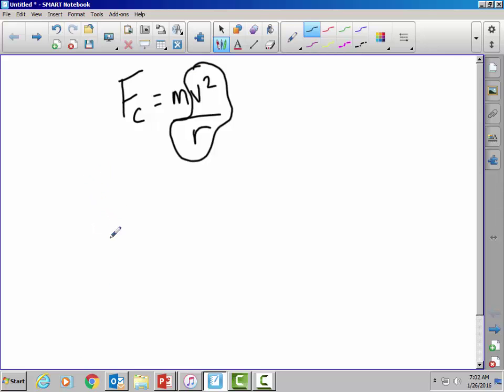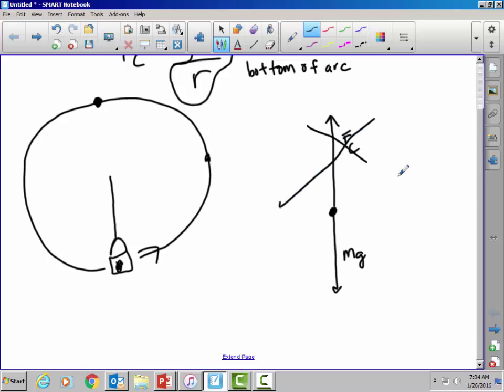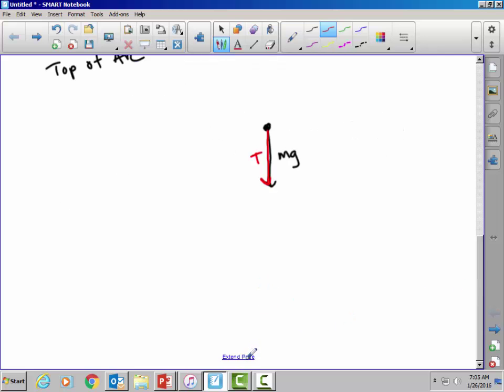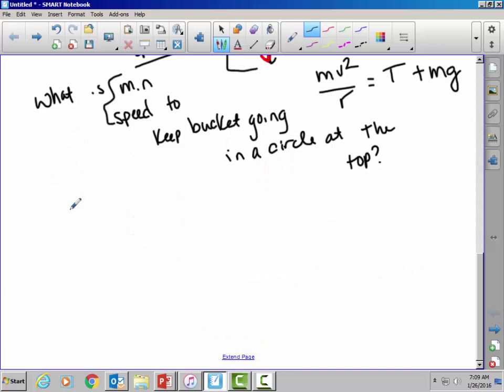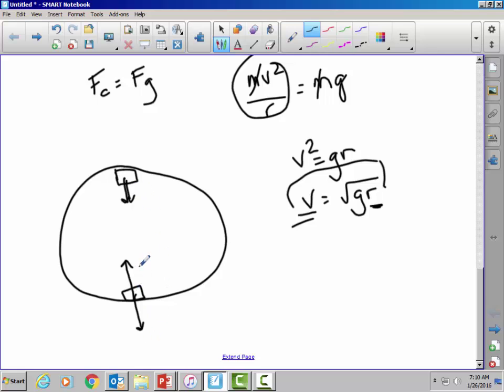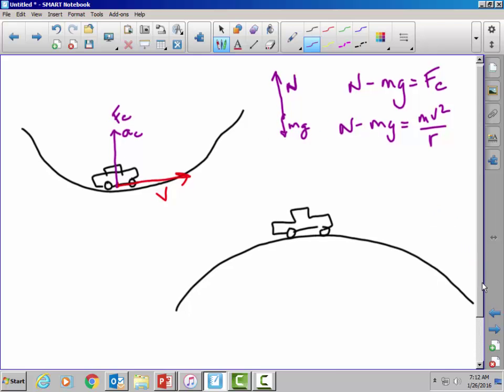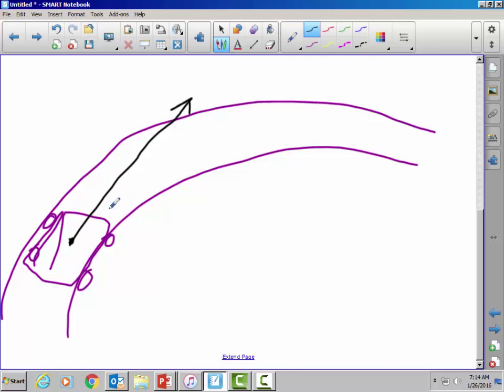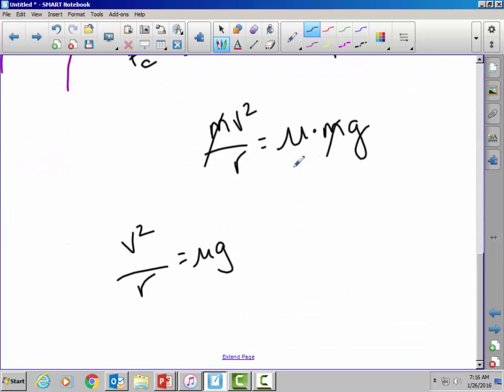AP Physics 1 Centripetal Force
Centripetal Force Examples